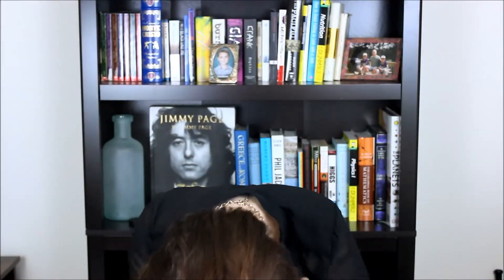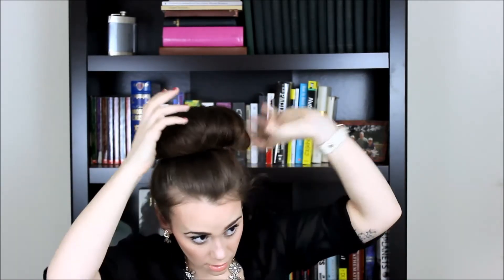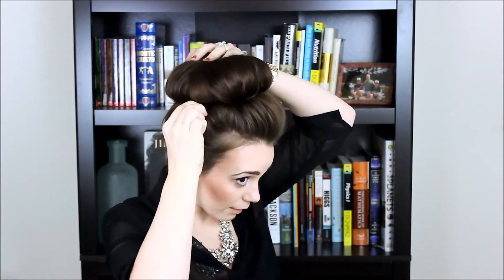Voluminous Sock Bun Hair Tutorial!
Hey ladies! Here is a quick and easy Voluminous Sock Bun Hair tutorial! This is perfect for those bad hair days and you have to rush out the door! To make it quicker, you can skip the teased hair if you choose!

Whats on my face:
Revlon Colorstay
Rimmel Stay Matte
NARSissist cheek palette

Lips-
MAC Crème De Nude
MAC Lipglass Snob

Camera: Canon T3i